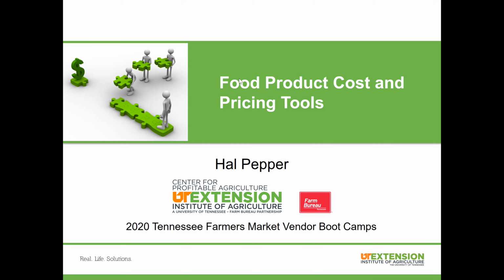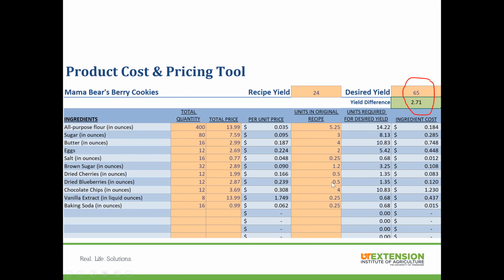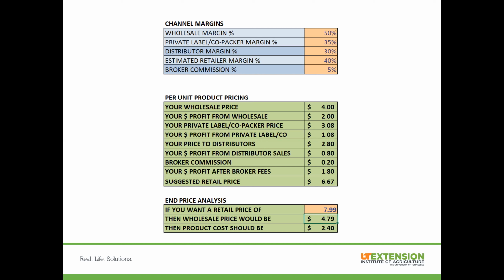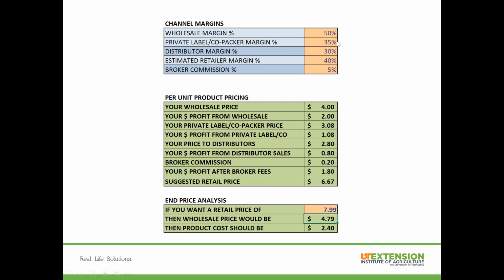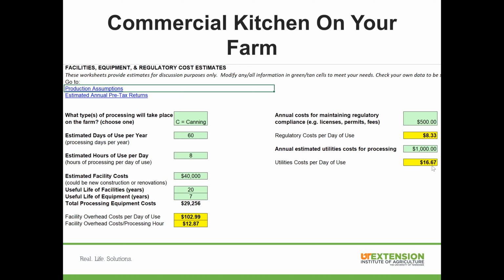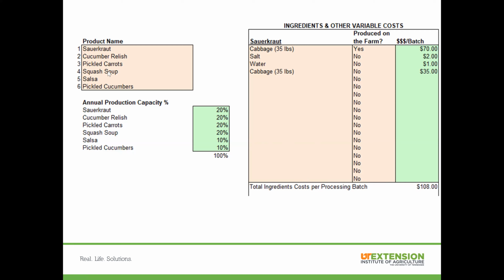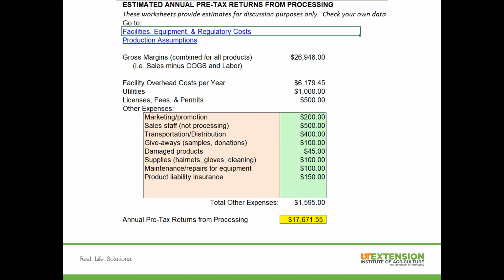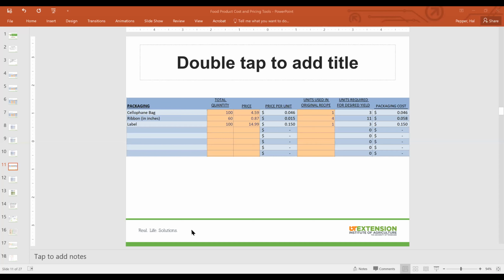Food Product Cost and Pricing Tools Webinar-Hal Pepper 4.16.2020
Tennessee Farmers Market Vendor Boot Camp Webinar Series